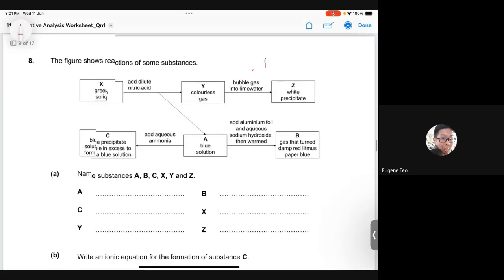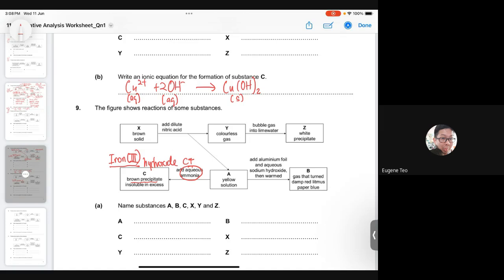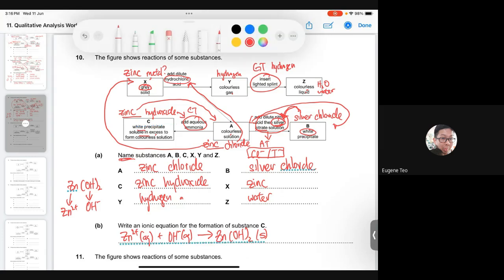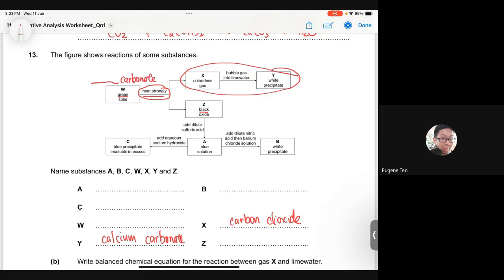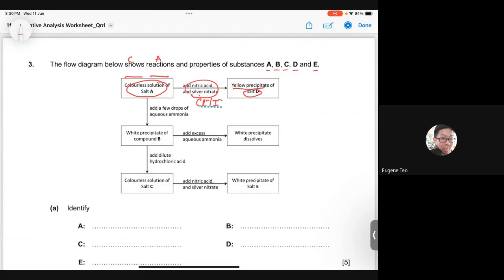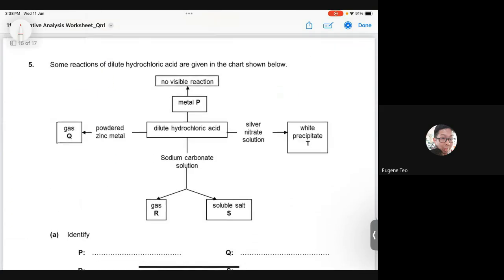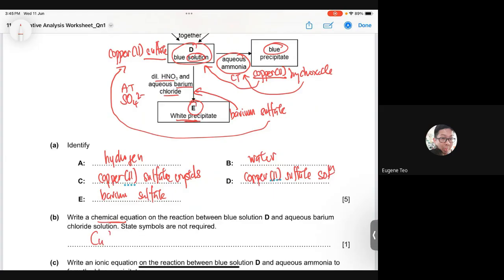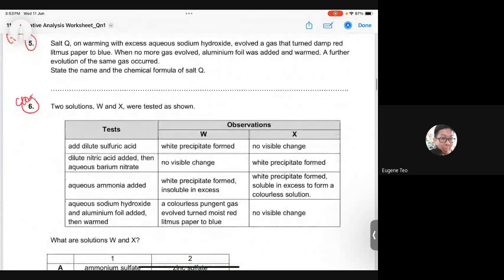11. Qualitative Analysis (Part 3)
Going through different questions to apply the skills and knowledge from the chapter and also other reactions as well.